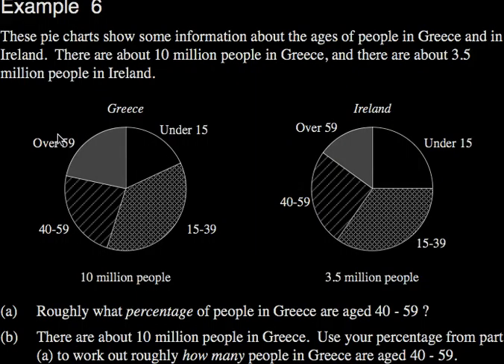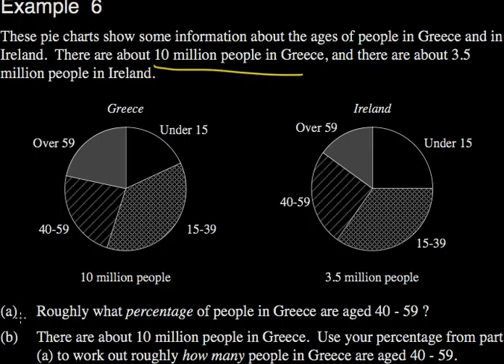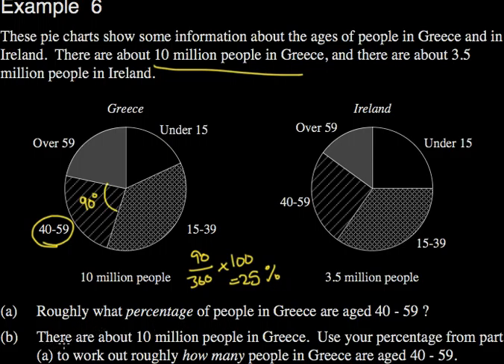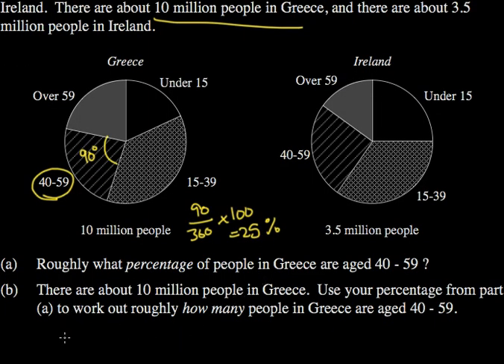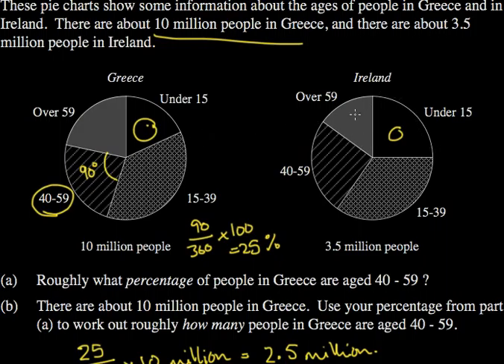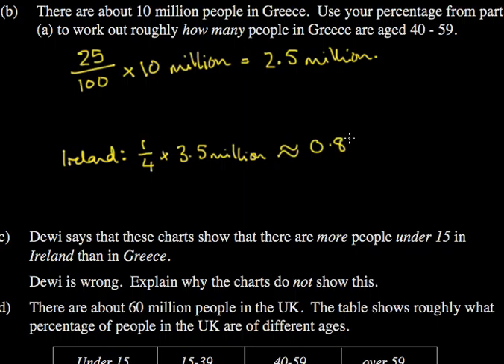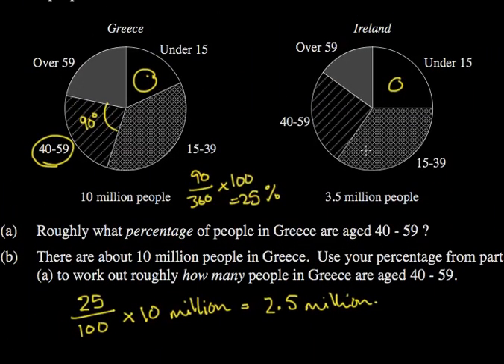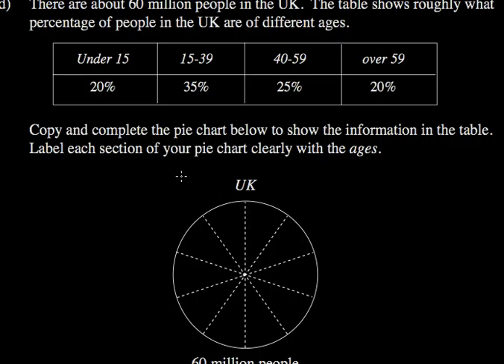42 1 5a Pie Charts